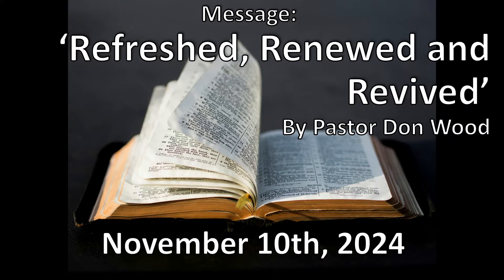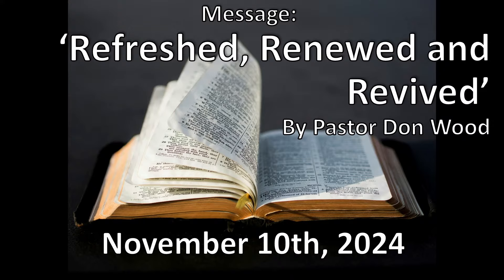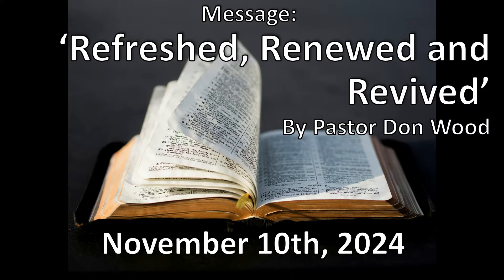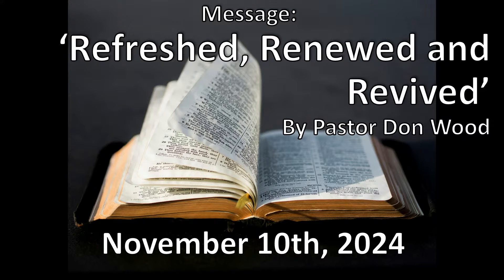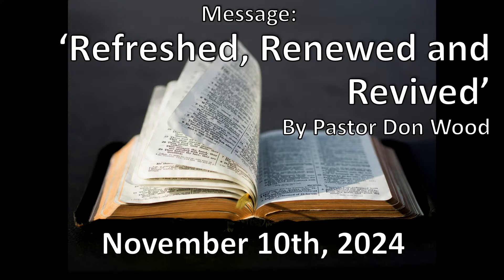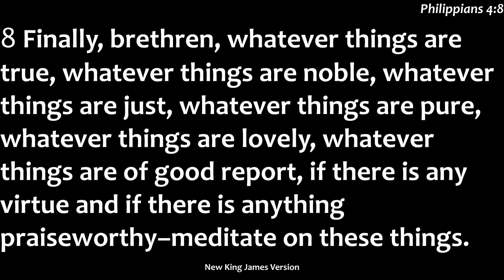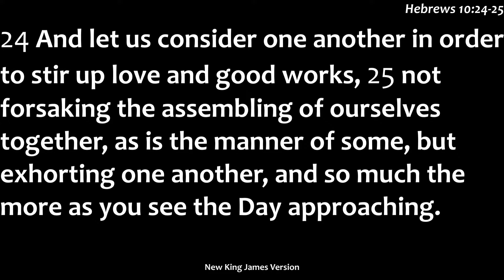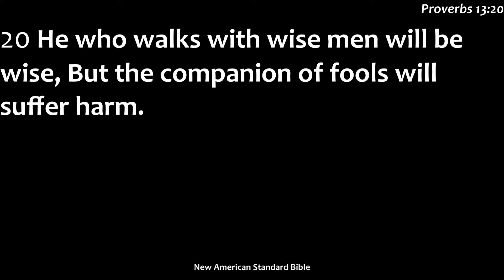'Refreshed, Renewed and Revived' - Pastor Don Wood - Cloud Peak Bible Church Live Stream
Today's Message - 'Refreshed, Renewed and Revived' -  by Pastor Don Wood

Pastor preaches today on the Bible's view on keeping yourself 'refreshed, renewed and revived'.
What does the Bible say about this topic?
Are you following healthy habits that promote these things?
What are they and are they Biblical habits?

Click the links to listen to the full message!